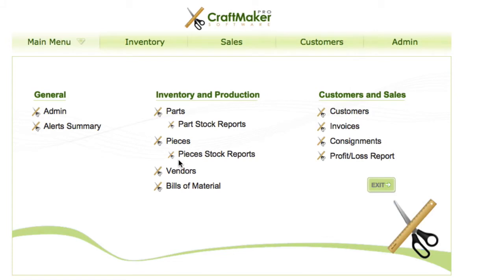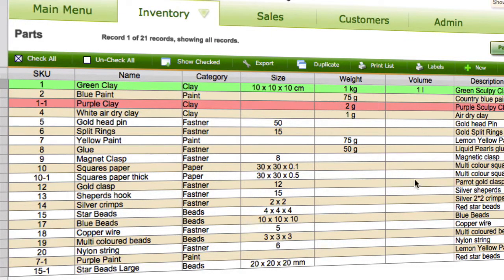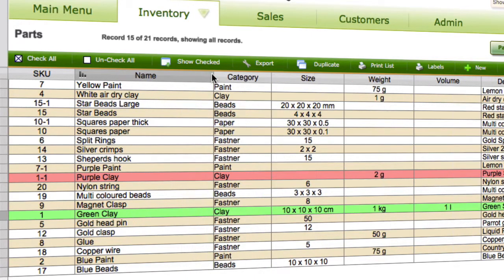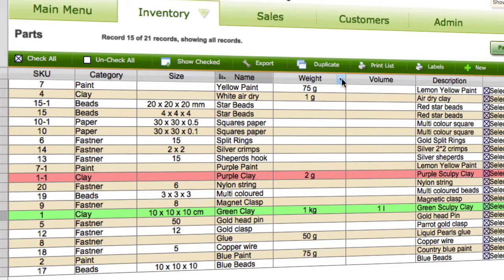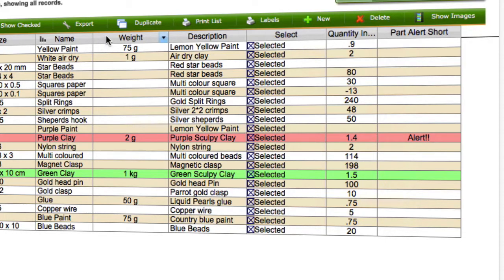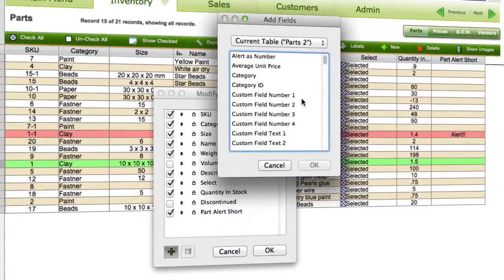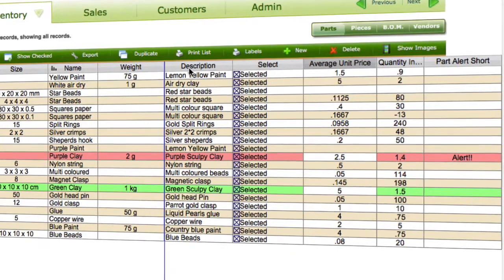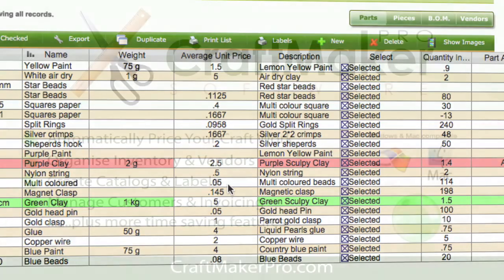Advanced list views in Craft Maker Pro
Craft Maker Pro will allow you to customise your list views so that you can see whatever information you require.  Once customised these list views can be printed or exported. If you would like to find out more about Craft Maker Pro visit our